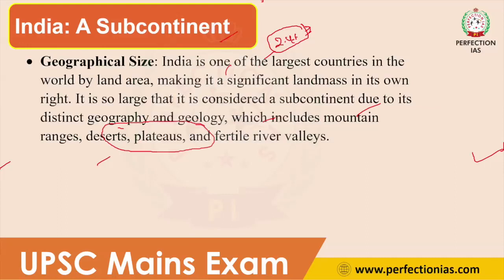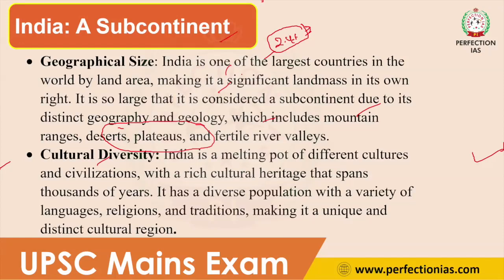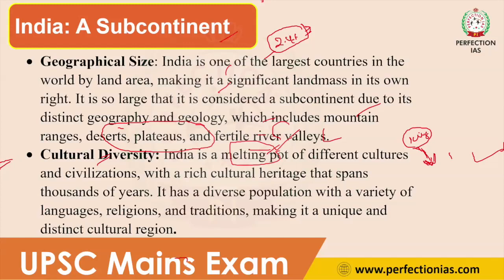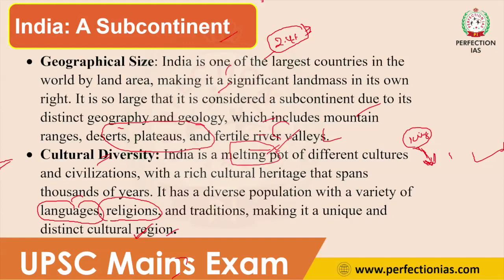Model 12 | UPSC MAINS | English | Questions with Model Answer Perfection IAS